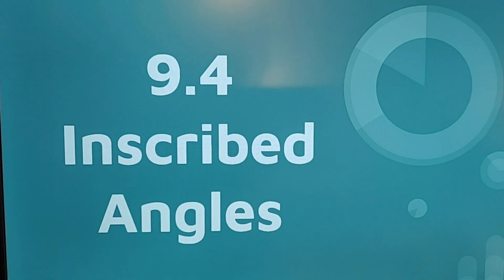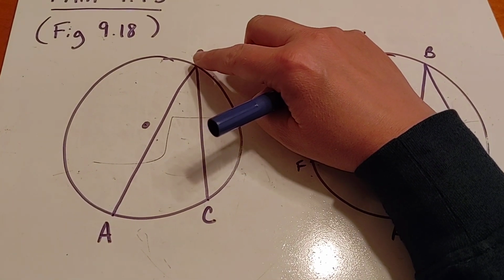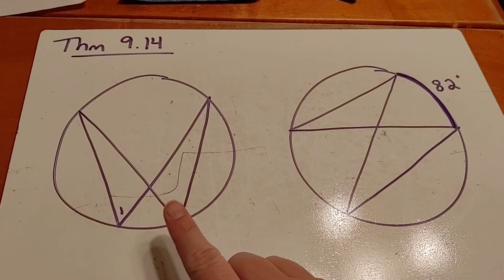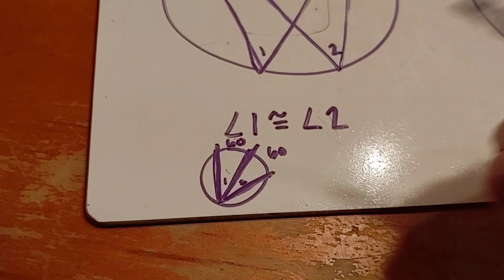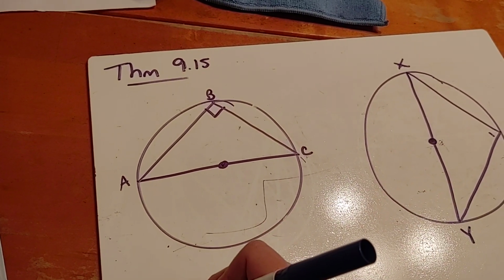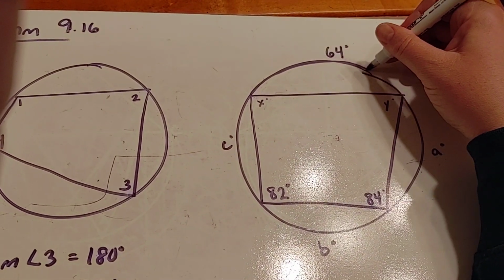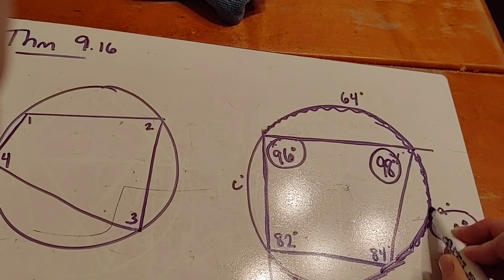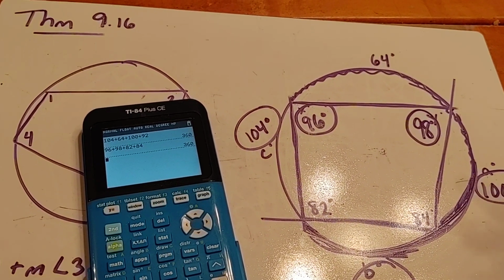9.4 Inscribed Angles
GCCS Geometry